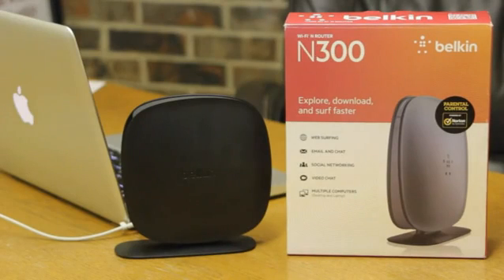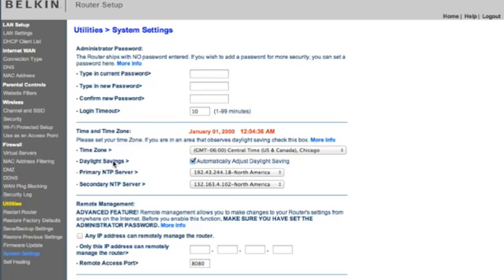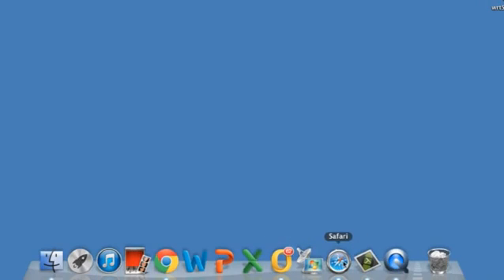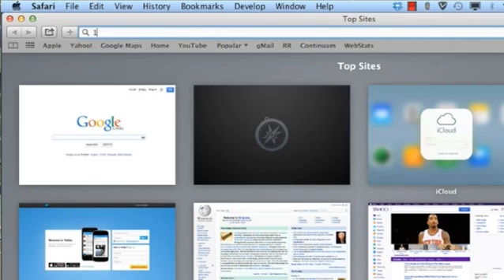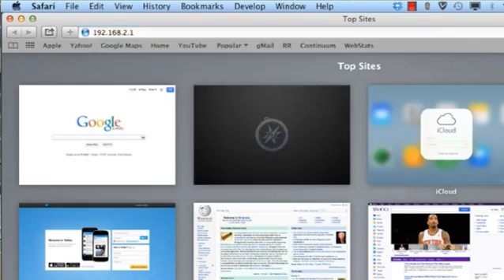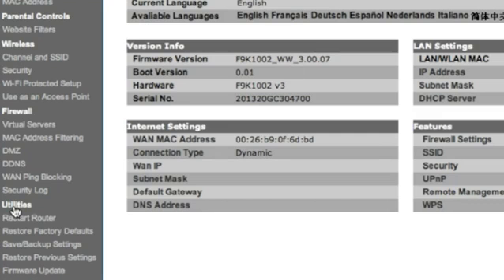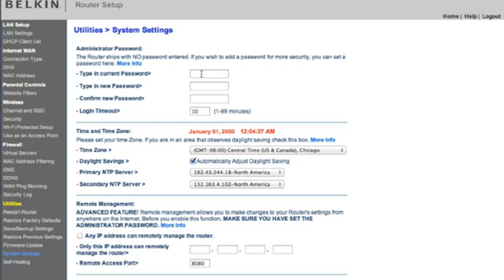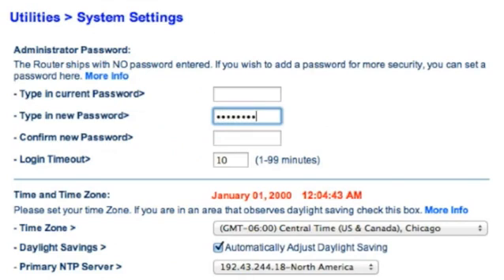How to Set a Password on My Belkin Wireless G Router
How to Set a Password on My Belkin Wireless G Router. Part of the series: Computer Hardware Help & More. Setting a password on your Belkin wireless G router will prevent unwanted people from connecting to your network. Set a password on your Belkin wireless G router with help from a technology strategist and cloud expert for small-to-medium businesses in this free video clip.